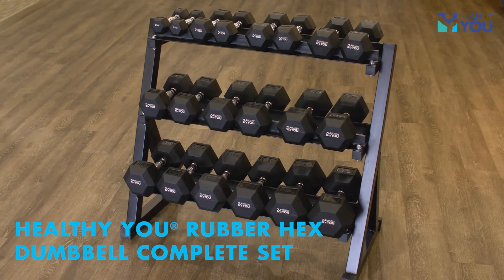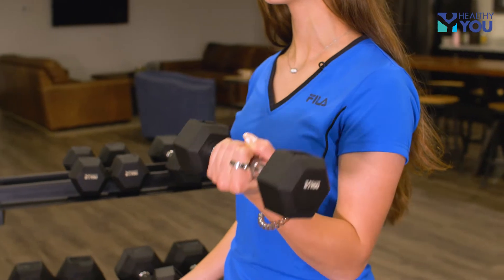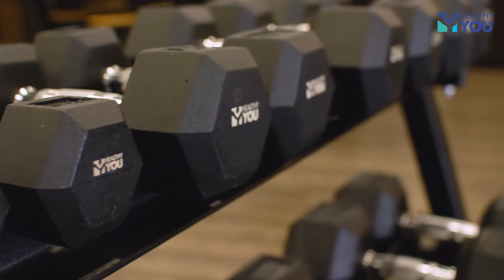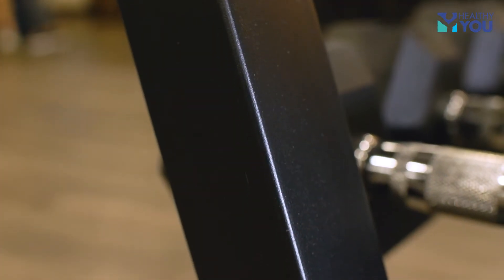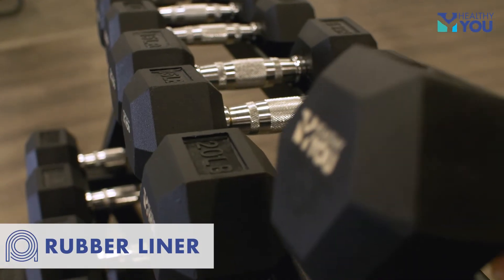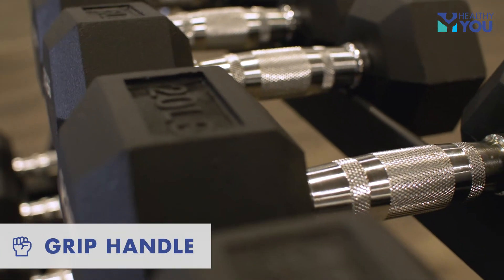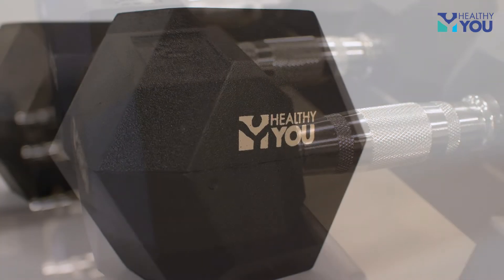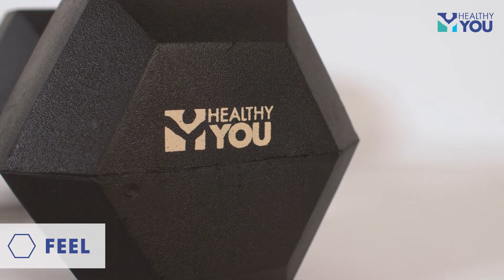Overview of Healthy You Rubber Hex Dumbbell Complete Package Set 2 Each Of 5-50 lbs With Rack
The Healthy You Rubber Hex Dumbbell Complete Set is an economical solution for physical therapy and strength training. The package includes a 3-tiered rack along with 2 each of 5 through 50 lb. dumbbells. The heavy-duty rack is constructed with a powder-coated finish on a steel frame. It includes a rubber liner to help secure, grip and protect the dumbbells from scratching. The Rubber Hex dumbbells feature an ergonomic and textured chrome handle for a comfortable secure grip. The hexagon-shaped rubber-encase ends help prevent rolling and simplify storage. Keep your budget healthy and save big on this complete package set when compared to purchasing all the items separately. Like all Healthy You brand products the professional level quality ensure they can withstand heavy duty clinical use but are also perfect for at home exercise and fitness.